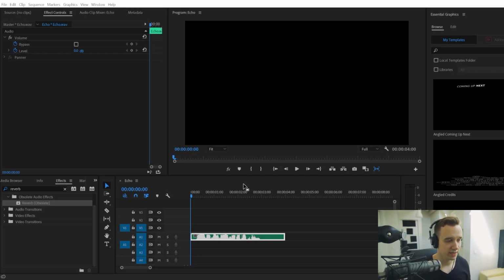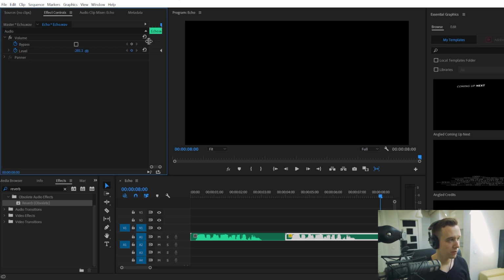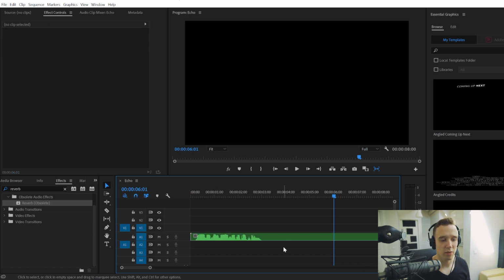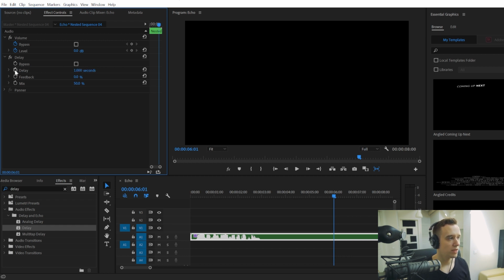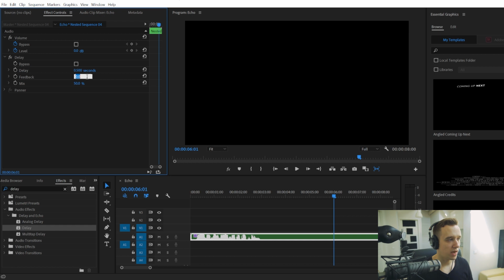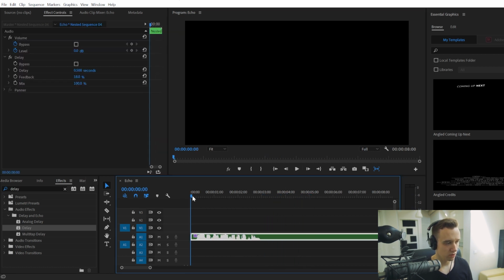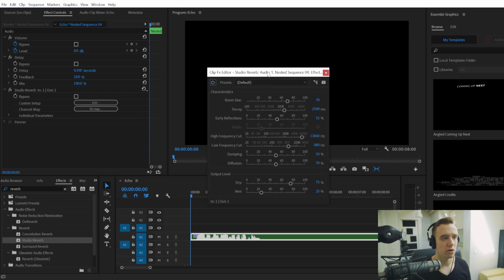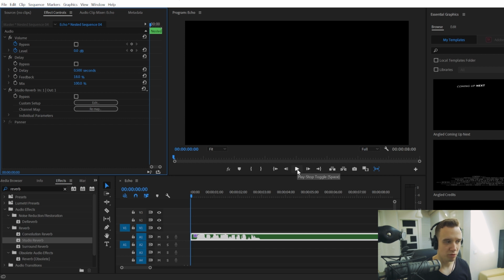How to Add Echo in Premiere Pro? | Tutorial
In this Premiere Pro tutorial, you'll learn how to add echo to your audio using Delay and Studio reverb effects built-in Premiere Pro.

00:00 Generate silence
01:18 Applying Delay effect
03:29 Audio after applying Delay
03:36 Applying Reverb effect
04:14 Final audio